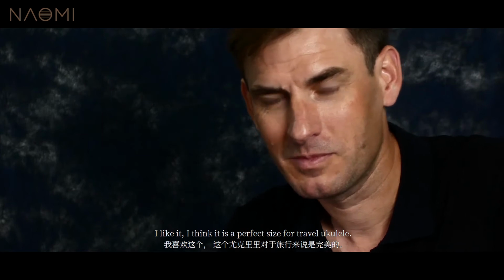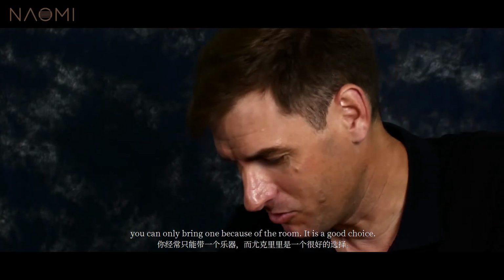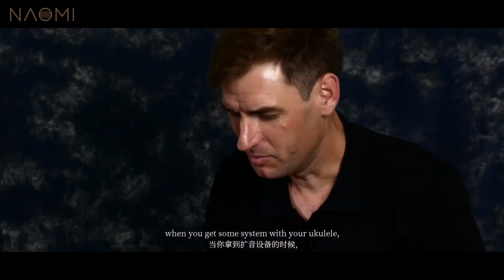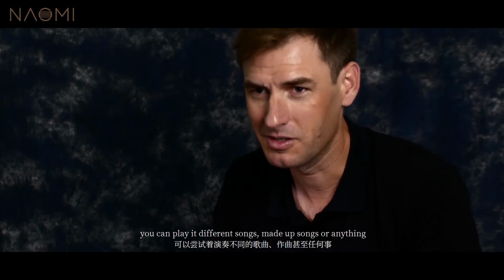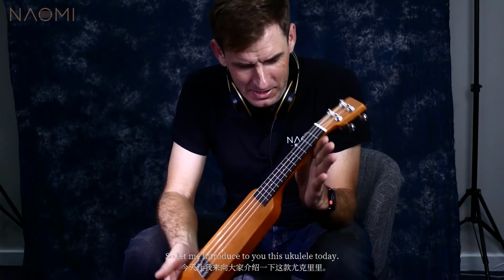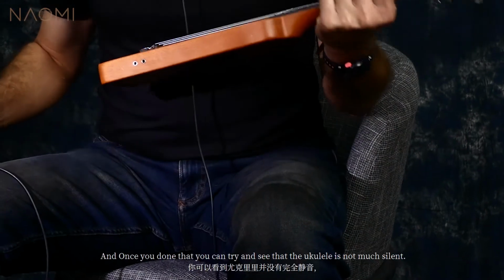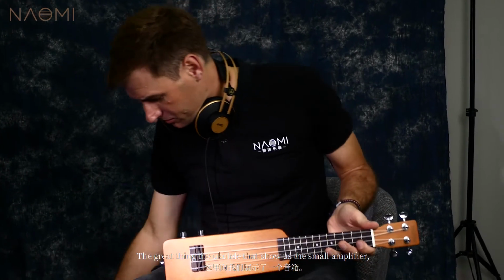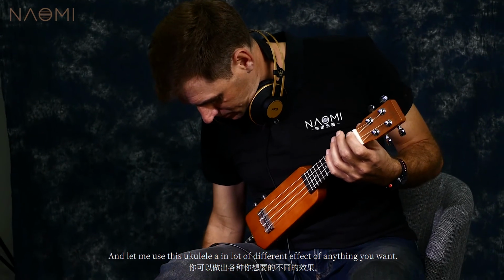Okoume Solid Wood Electric Ukulele